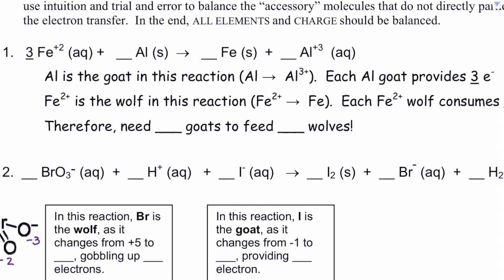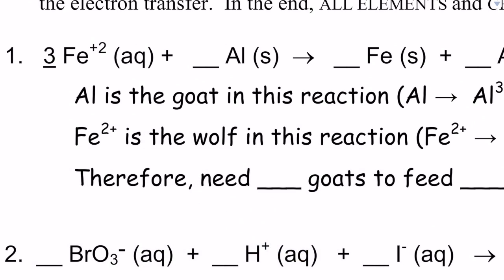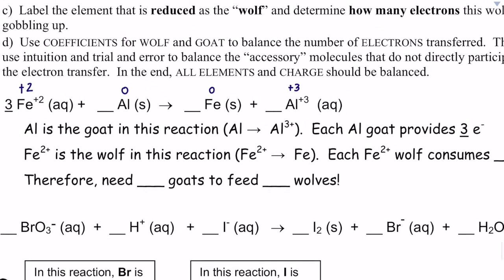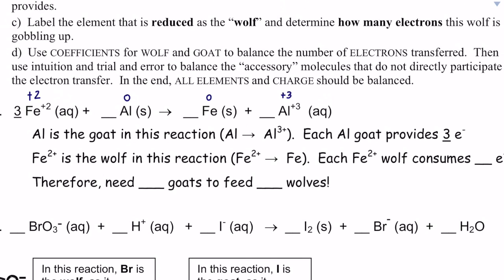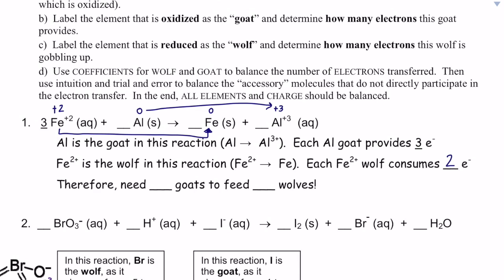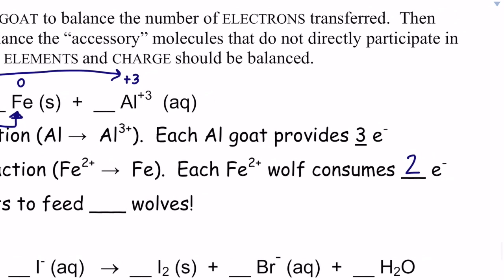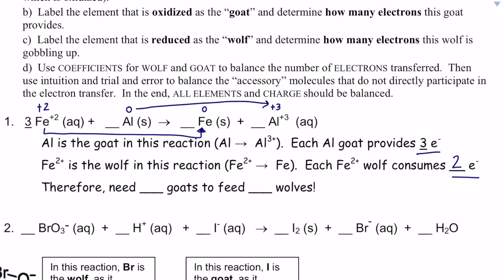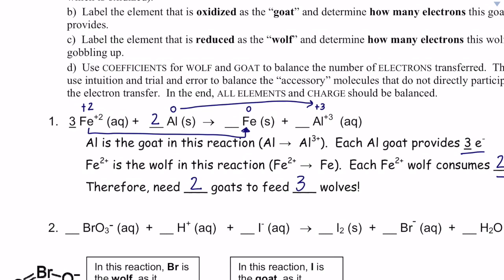#171 -- Feed the Wolf #1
This video is about #171 -- Feed the Wolf #1